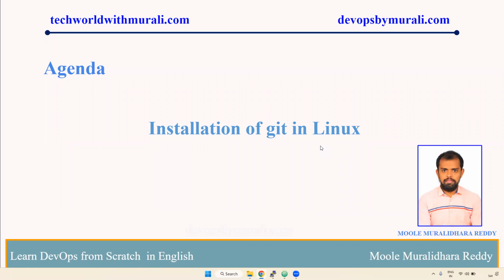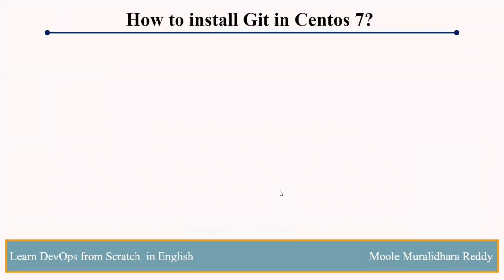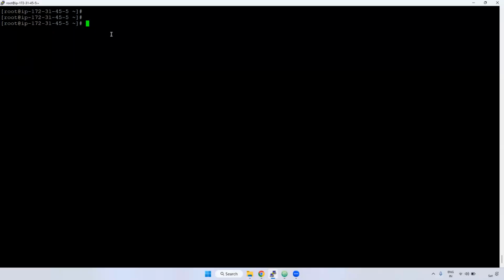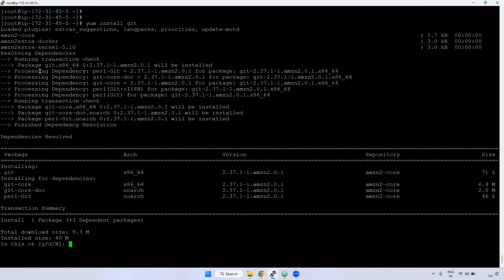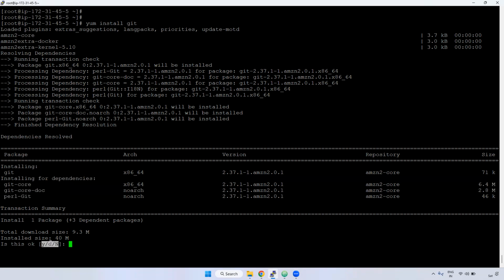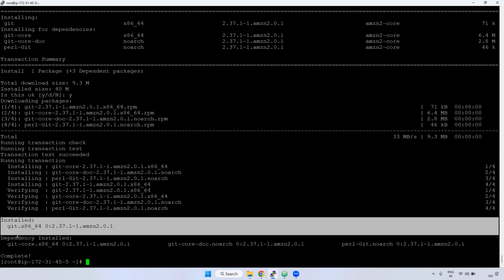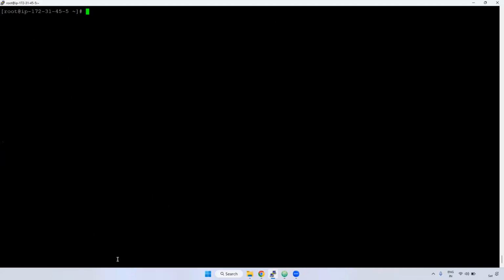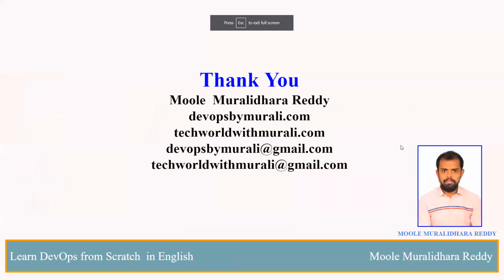Installation of git in Linux - TechWorld with Murali - Git Tutorial - Moole Muralidhara Reddy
Installation of git in Linux - TechWorld with Murali - Git Tutorial - Moole Muralidhara Reddy - DevOps Tutorial
Full Course Urls:

Git Overview (2:33)
Installation of git in Linux (1:34)
Installation of git in windows (3:43)
Overview of Git Workflow (14:38)
Working with git init, git config, git log command (8:24)
Creation and deletion of git branches (11:44)
Creation of GitHub account (5:15)
GitHub Dashboard Overview (9:51)
Creation of git repository in GitHub (19:50)
Push the code from local to remote (7:21)
Changing the existing remote url in local (1:32)
Cloning the repository from remote to local (7:11)
Difference between _git pull and git fetch (5:46)
Working with git merge & git rebase (7:54)
Working with git reset command (9:10)
Working with git revert command (6:38)
Working with .gitignore file (4:10)
Working with git diff & git HEAD (2:35)
Deletion of GitHub repository (1:17)
Deletion of GitHub account (1:35)
Creation of GitLab account (3:39)
GitLab Dashboard Overview (7:31)
Creation of git repository in GitLab (15:09)
Deletion of GitLab repository (1:20)
Deletion of GitLab Account (1:31)
Overview of Future branching strategy (11:25)
Overview of Release branching strategy (7:25)

We offer a range of subscription plans to choose from, including:
1 Month
3 Month
6 Month
1 Year